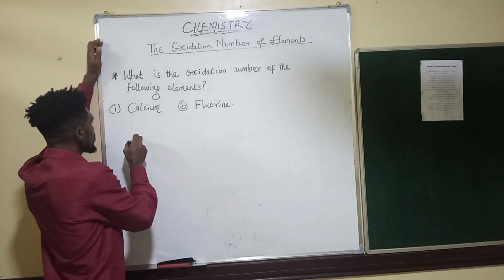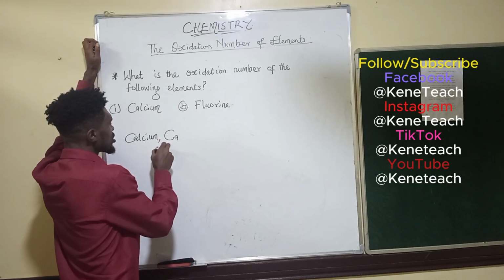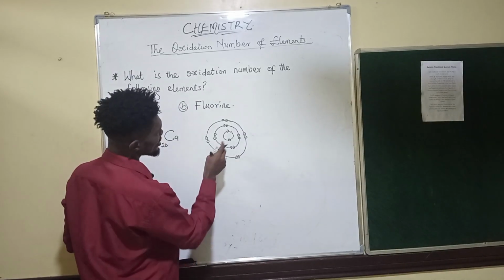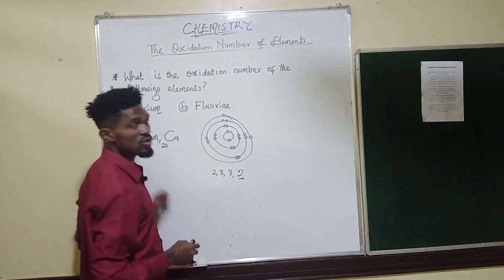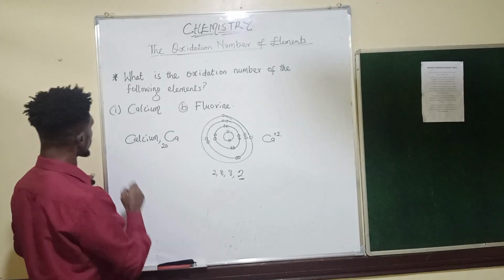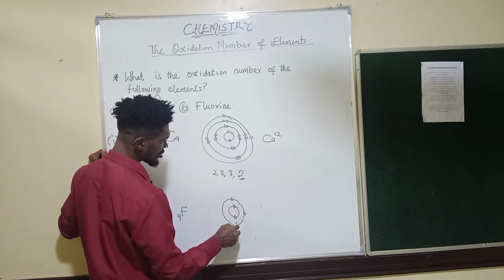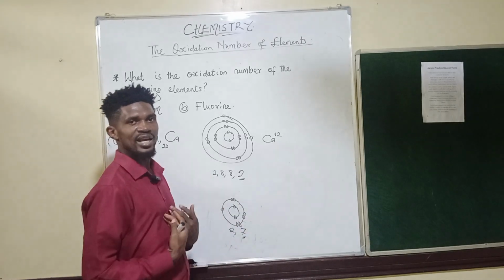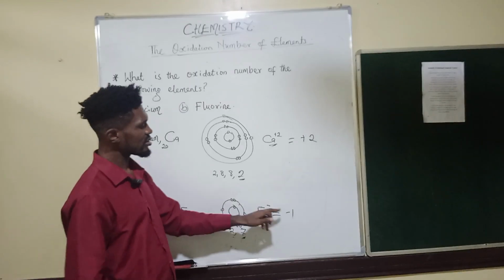Determining the oxidation states of elements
Struggling with oxidation states in chemistry? 🤔 Don’t worry—you’re not alone! In this video, I’ll guide you step by step on how to determine the oxidation states of elements quickly and accurately.

You’ll learn:
✅ The basic rules for assigning oxidation numbers
✅ How to handle tricky compounds and ions
✅ Shortcut tips to solve exam questions faster
✅ Real-life examples where oxidation states are applied

Whether you’re a secondary school student preparing for exams like WAEC, NECO, JAMB, or just want to strengthen your chemistry foundation, this lesson is for you.